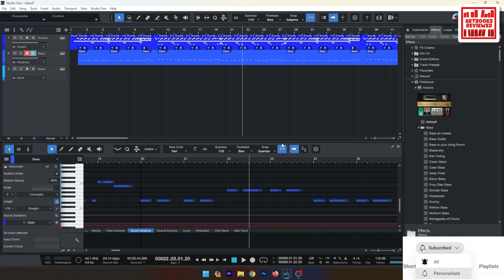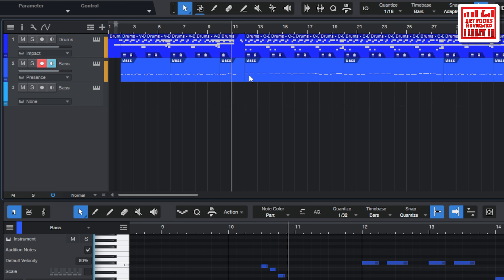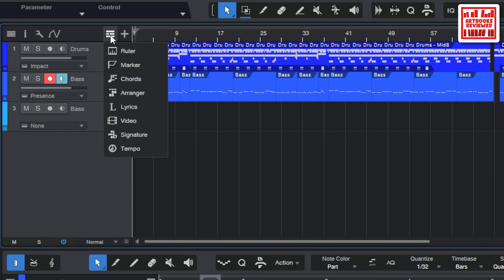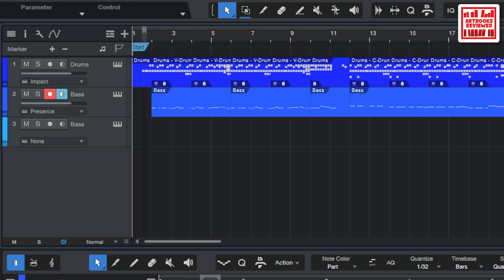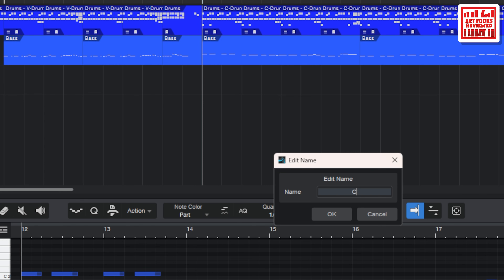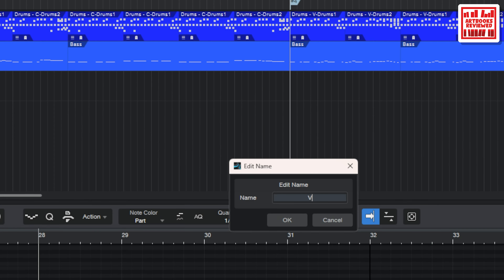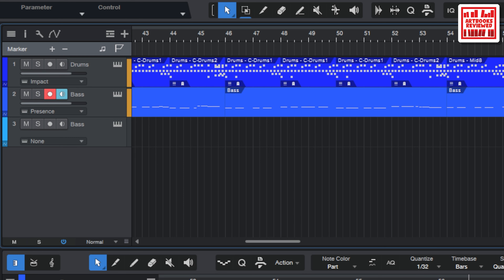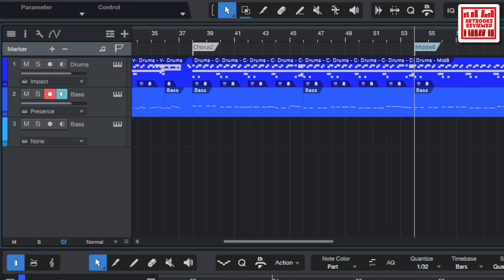Using markers in Presonus Studio One 6